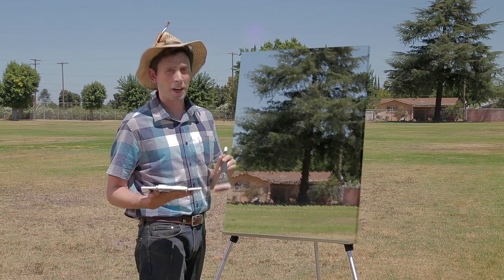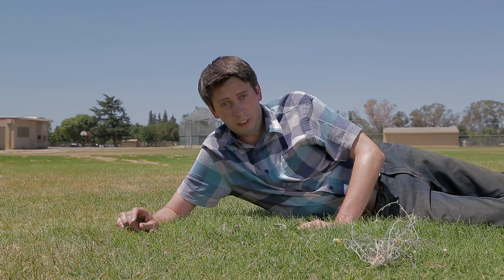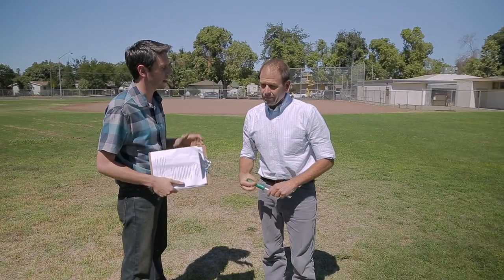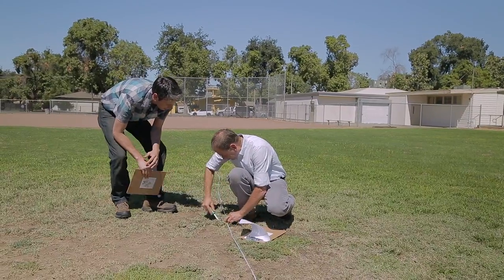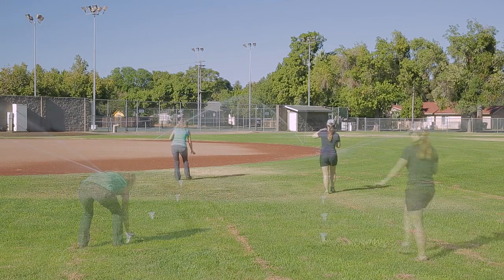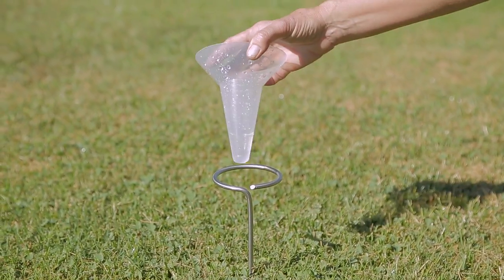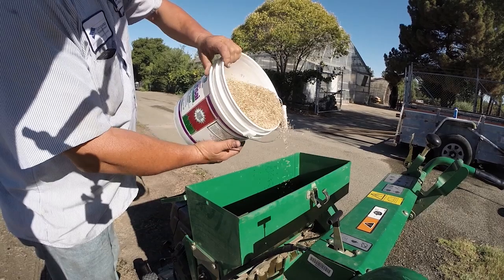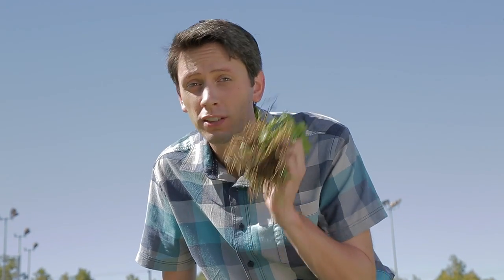Turfgrass Weed IPM at Schools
Video 9: Find out how to manage weeds in turfgrass while minimizing pesticide use.